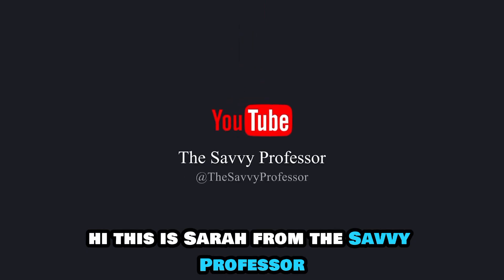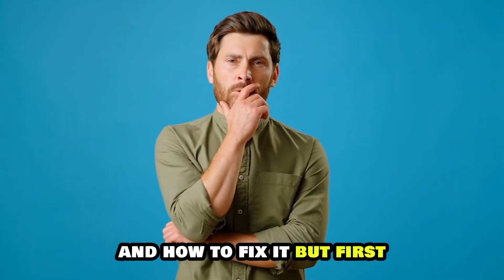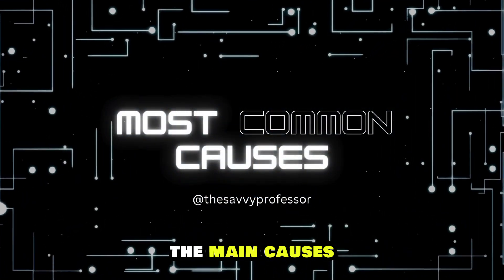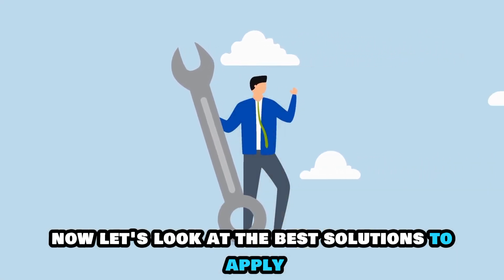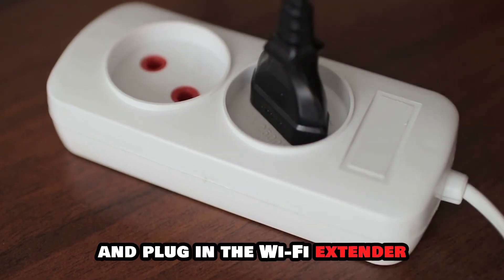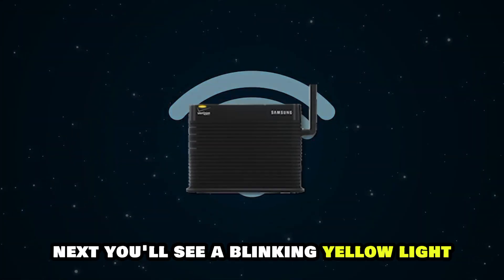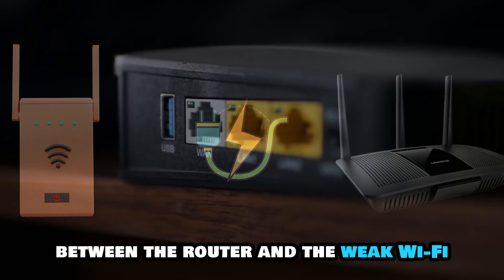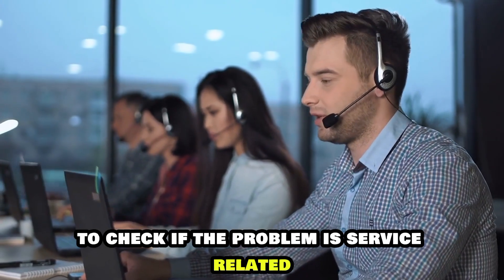Verizon Extender Blinking Yellow (Unstable Internet Connection - What Should You Do To Fix It?)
Verizon Extender Blinking Yellow (Unstable Internet Connection - What Should You Do To Fix It?). In this video tutorial I will show you how to fix Verizon extender blinking yellow.

The Verizon extender blinking yellow indicates an unstable internet connection.
The following are the main causes of the Verizon extender blinking yellow;
• The extender is too far from the router.
• The extender is too close to the router.

Ensure the extender is in the right proximity to the router.
• Find a power outlet that is close to the router and plug in the Wi-Fi extender.
• When the light turns to a solid yellow, press the pair button on both the Wi-Fi and the Router.
• The devices will blink blue once they are well paired.
• Next, you will see a blinking yellow light.
• Wait for a while and unplug the extender.
• Next, move the extender to a power socket between the router and the weak Wi-Fi and plug it in.
• The extender will show a solid white light to show the setup is complete.

If the issue persists, contact your service provider to check if the problem is service-related.